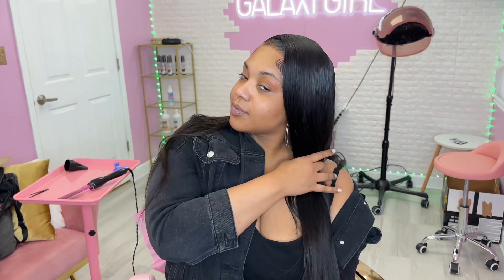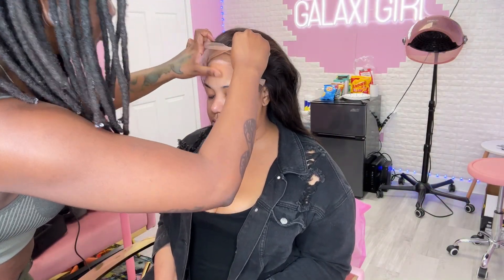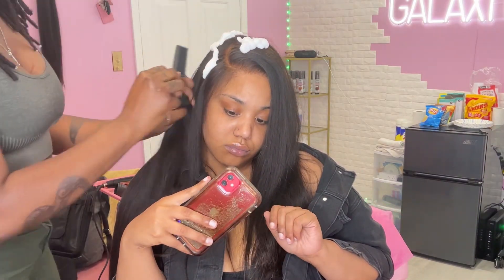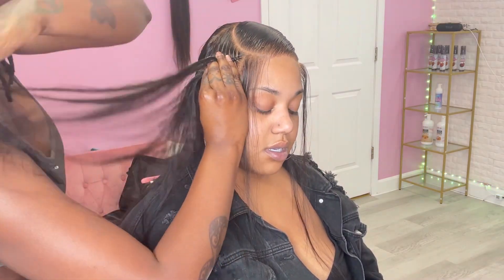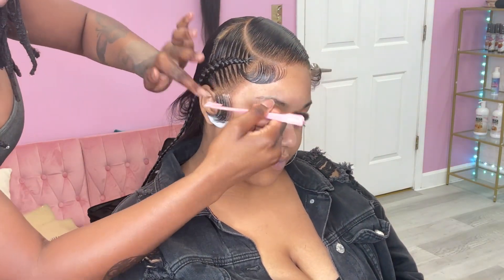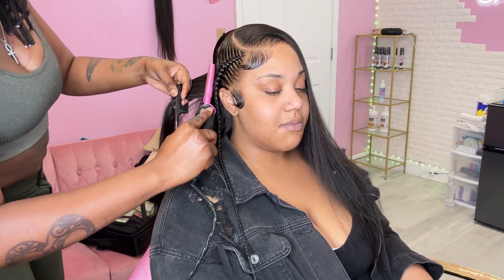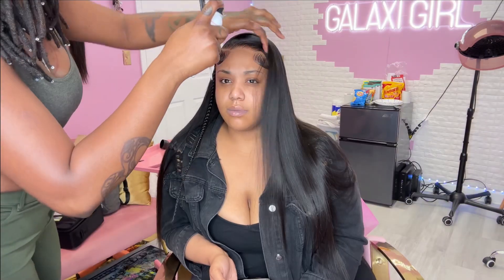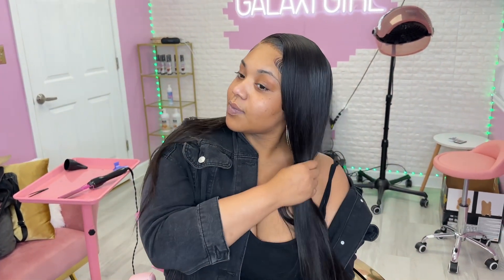More Lace Space Frontal Wig? Deep Parting 13X6 3D Skin Melt Swiss Lace Wig ft Afsisterwig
Wig SKU:  AF0087
Hair density: 180%
Wig length: 20 inch
Cap size: Medium 22.5
Cap construction: 13X6 Lace Front